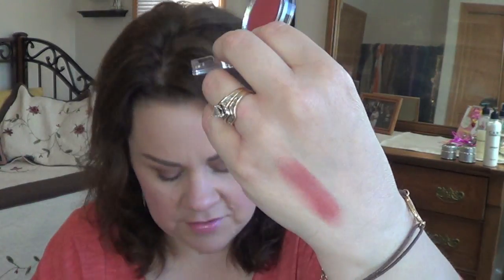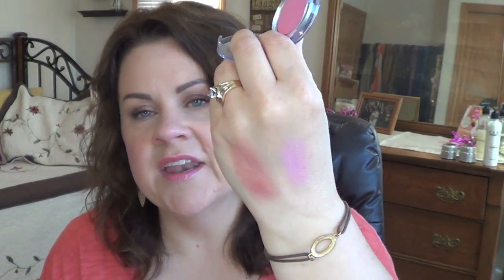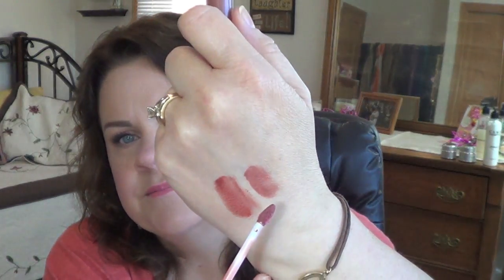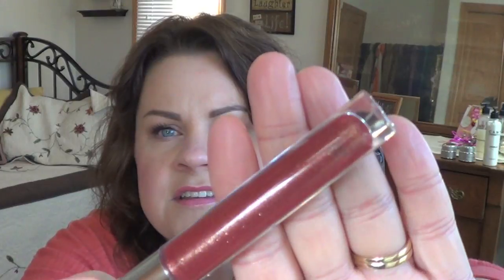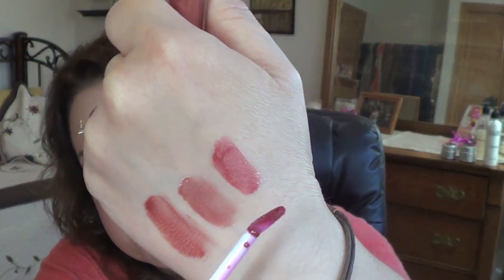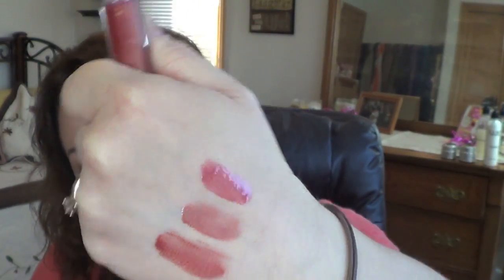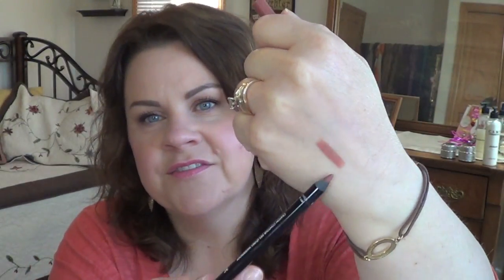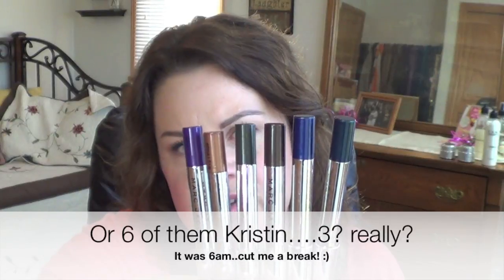Total Re-Haul! Haul Updates Sephora VIB Sale Nov 2014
Hi everyone! I hope you enjoy seeing the updates to the items I hauled back in November!

Pur Minerals Pure Lipstick Chateau De Vine Show Off
Pur Minerals Pure Lipstick Chateau De Vine A Lister
Pur Minerals Pure Lipstick Chateau De Dine Fashionista
Sephora Pro Crease #10
Sephora Pro Blending Large #27
Makeup For Ever Lip liner C3
Makeup For Ever Lip Liner 11C
Laura Mercier Plum Berry
Nars Audacious Olivia
Nars Lip Liner Lanikai
Bite High Pigment Lip Pencil Kit
Lancome Gradious Mascara
Bite Mix n Mingle Lip Mini's Poppy/Scarlet
Laura Mercier Mineral Pressed Powder Natural Beige
Becca Ombre Nudes Palette
Marc Jacobs Skyliner Set
Illume
Eye Tonic
Scrub
Milk
Tone
Instant Dew (ID)

What's on my face:
Foundation: Bourjois Healthy Mix 52 Vanilla
Concealer: Covergirl/Olay Concealer 210
Powder: Burberry Sheer Luminous Trench 01
Contour/Bronzer: Camp Cosmetics Monogamy Blush
Bronzer: Guerlain Terracotta 4 Seasons Bronzer Nude
Blush: Pur Minerals Blush Tease
Eyebrows: Anastasia Brow Wiz Medium Brown
Eyes: Maybelline Bad to the Bronze, PUR Minerals Secret Crush Palette, Becca Ombre Nudes Palette
Liner: Marc Jacobs Highline Gel Eye Crayon Brown Out
Mascara: Benefit Roller Lash
Lips:Pur Minerals Pure Lipstick Chateau De Vine A Lister Mac Lip Glass Purrr
Nails: Breathing :)
Earrings: Carole
Bracelet: Maurices

Camera I use: Sony Handycam HDR-CX190
Editing Software: IMovie
Daybed Bedding: Bed Bath & Beyond

***All products shown with the exception of the PUR Mineral's products were purchased by me or gifts from friends as always all opinions are 100% honest and my own. I have never accepted money in exchange for a review.